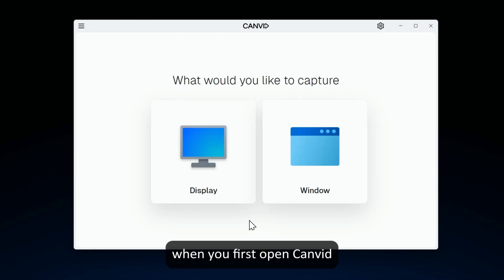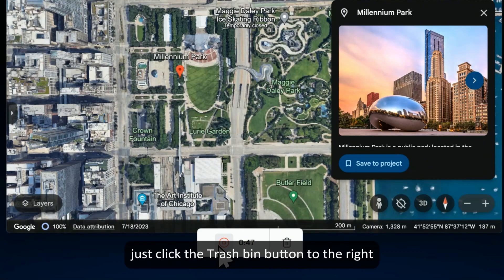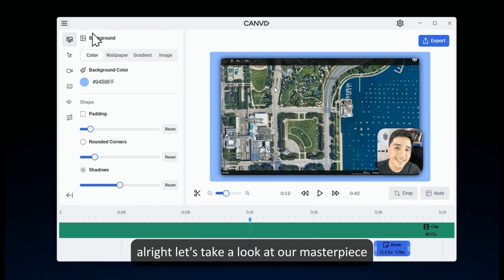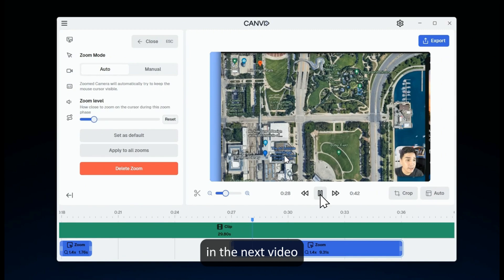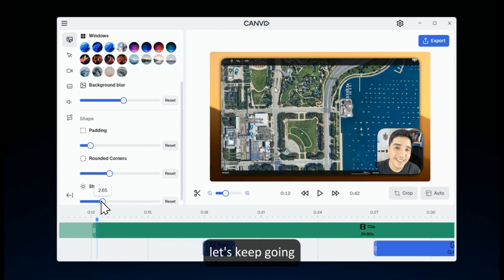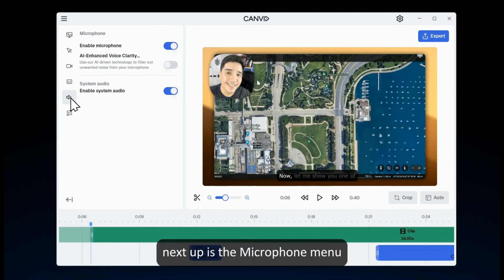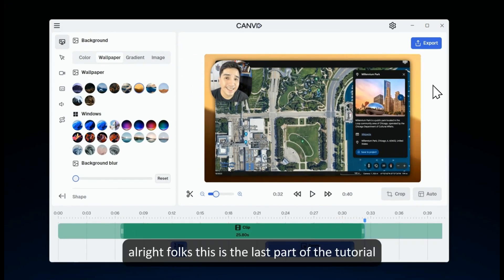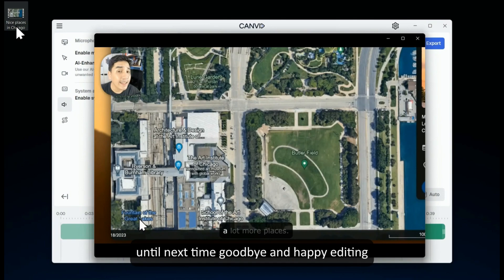Canvid Tutorial | Learn How to Create Amazing Screen Recordings with Canvid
Welcome to Canvid, your new best friend for screen capturing! With its user-friendly interface and crystal-clear output, it's the perfect choice for anyone and everyone looking to share their screen effortlessly.

Watch our tutorial and experience the magic of seamless screen sharing with Canvid! 🎉

Chapters:
00:00 - Setting Up the App & Recording Your Screen
02:24 - Canvid Editor Part 1: Timeline Tools and Zooming
07:01 - Canvid Editor Part 2: The Sidebar Menu Tools
12:28 - Exporting Your Video